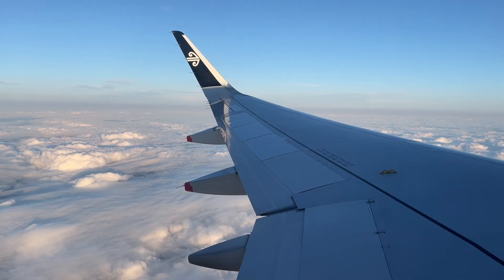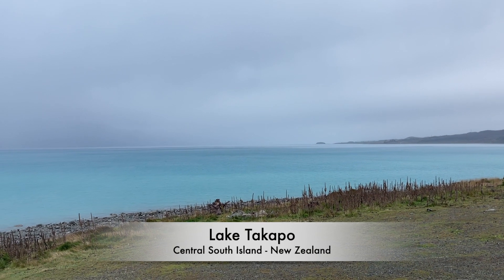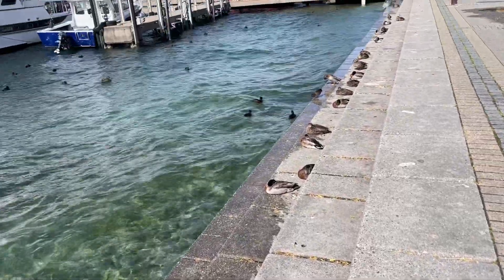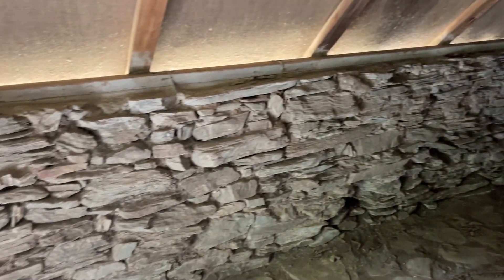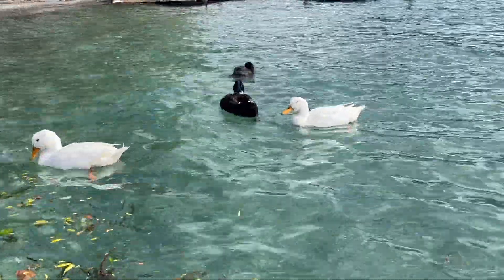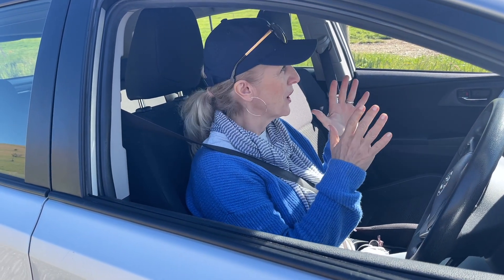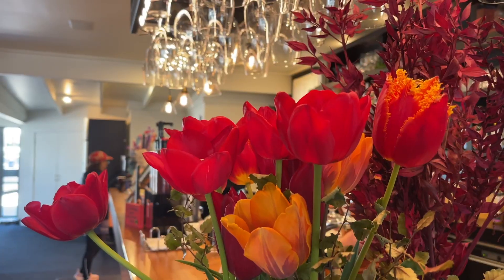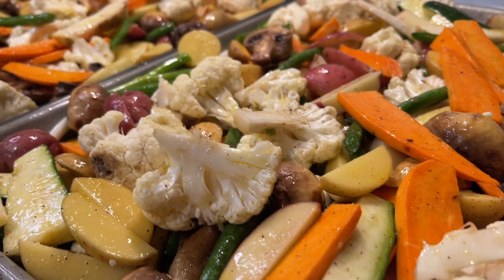NEW ZEALAND, QUEENSTOWN AND A PERFECT LEG OF LAMB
Traveling from Auckland to Christchurch and Queenstown to explore South Island and its natural, cultural and historical riches.